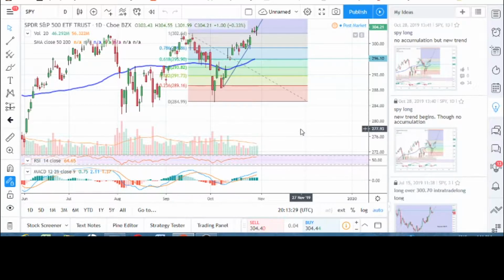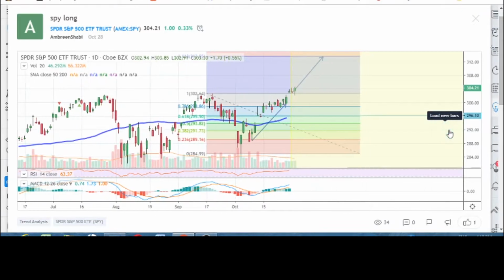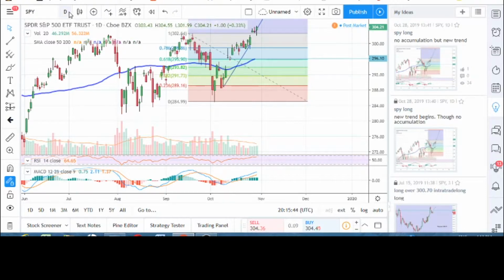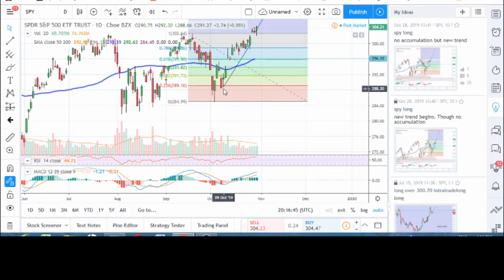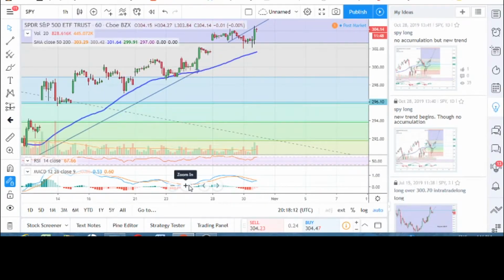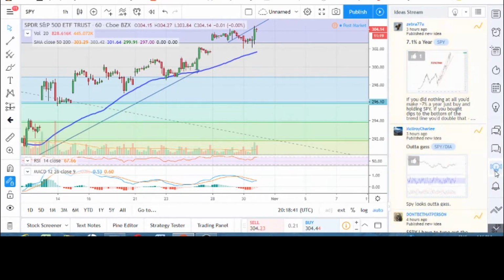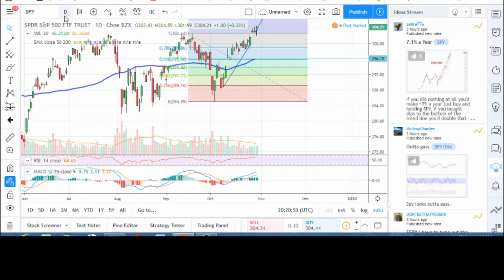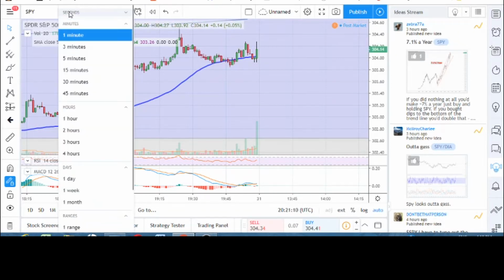STOCK MARKET NEXT MOVE What will the stocks market do tomorrow -- 30th October 2019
Stock Market is a place where dream come true or turn into nightmares. We all wonder, what will the stock market do tomorrow. I post new trend directions and ideas as I find them on my channel. Stock market technical analysis for Spy everyday. Traders, I am a technical chart read and I do believe in fundamentals but with a different definition. Check out this video for how to use Macd indicator, technical analysis of financial markets, technical analysis of stocks trends and what will the market do tomorrow.

howto readachart

See Canada With  Pakistani Eye is a collection of vlogs, reviews, hauls and current affair news analysis. We aim to deliver compelling, diverse and engaging vlogs and news stories. See Canada with a Pakistani Eye encourages it subscribers to share their views and suggestions so we may deliver the best.